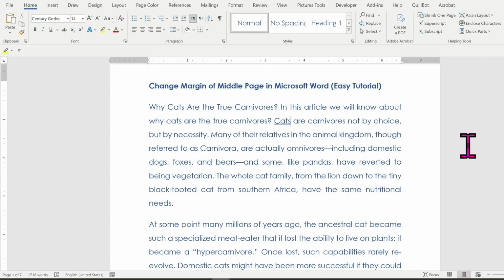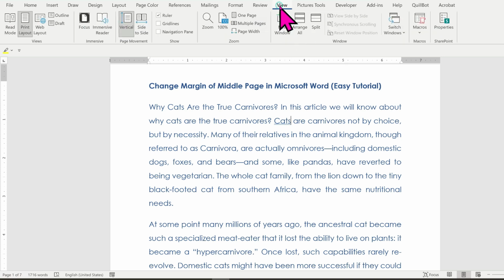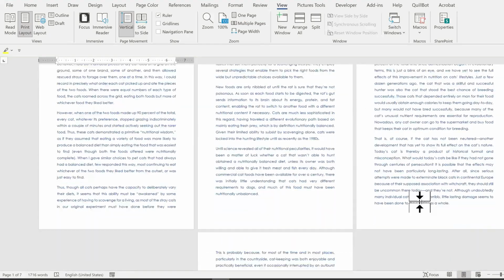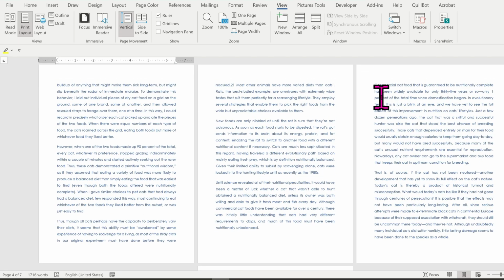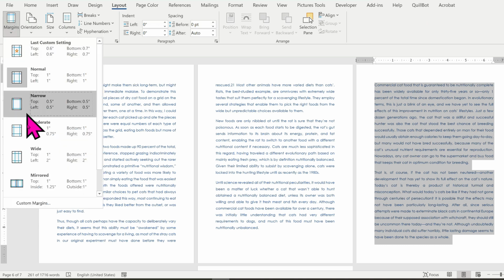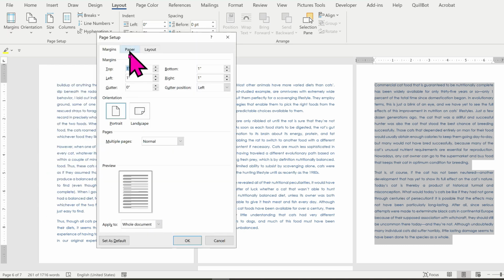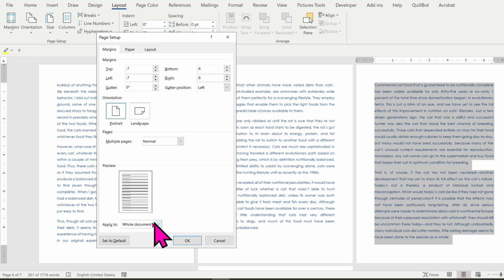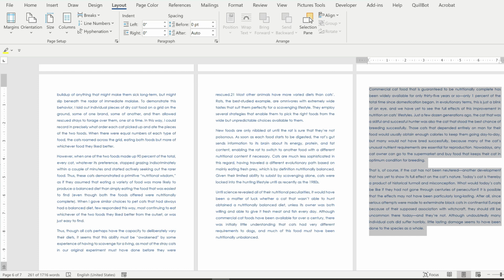How to Change Margin of Middle Page in Microsoft Word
Learn how to change the margin of one specific page in Microsoft Word without affecting the rest of your document. This simple step-by-step tutorial shows you how to use section breaks and custom margins to set unique formatting for individual pages. Perfect for students, office users, and content creators working on assignments, reports, or long documents.

📌 Topics Covered:

How to change margins for one page

How to apply custom margins to a specific section